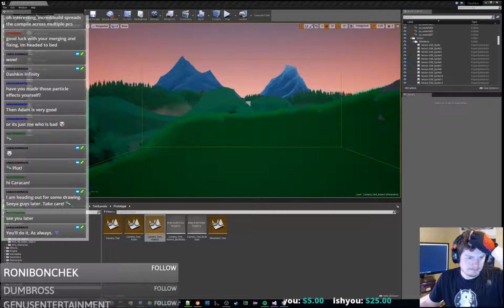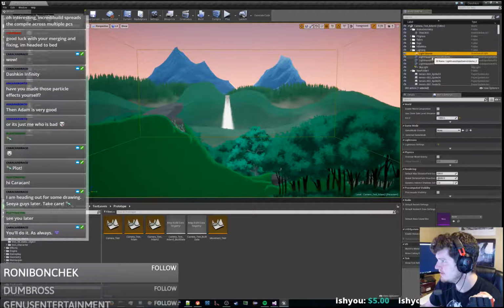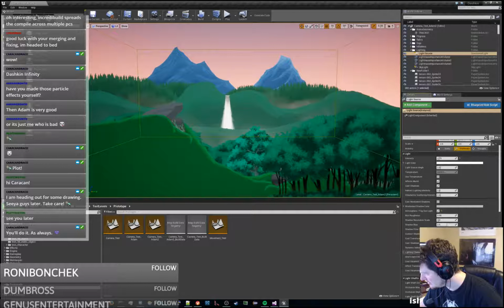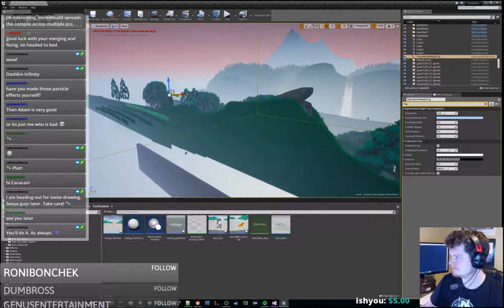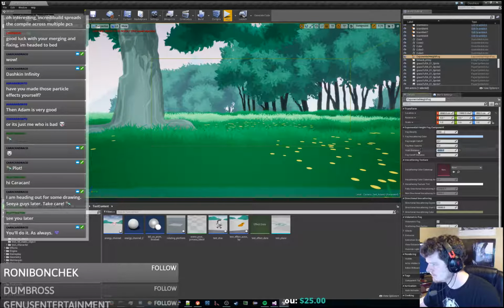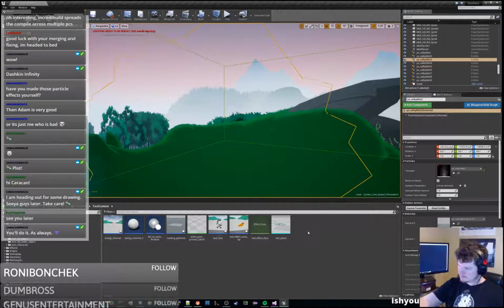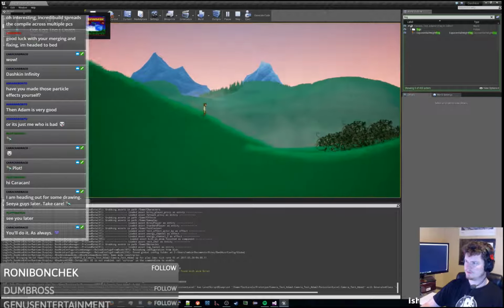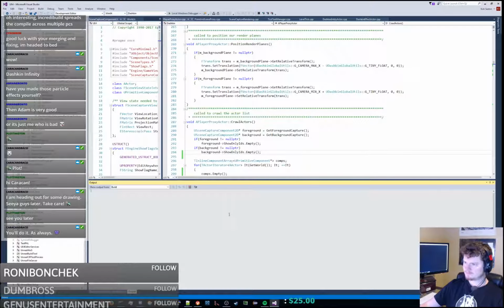ambientenergy101 devs Dashkin 182